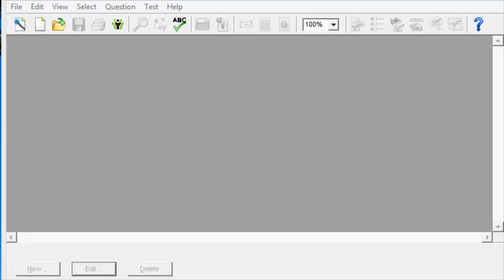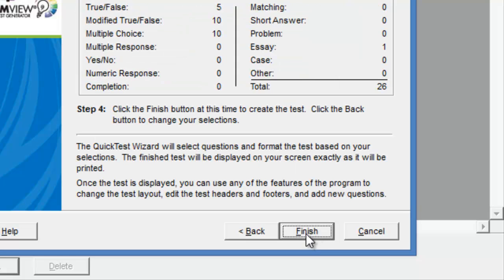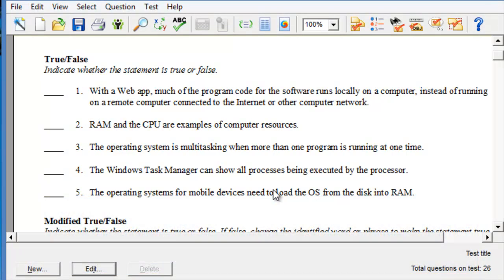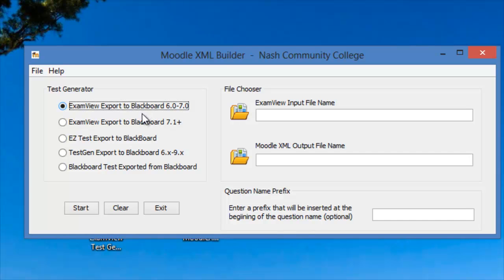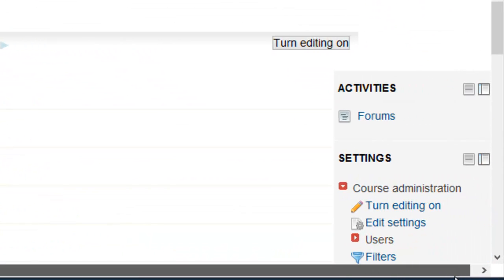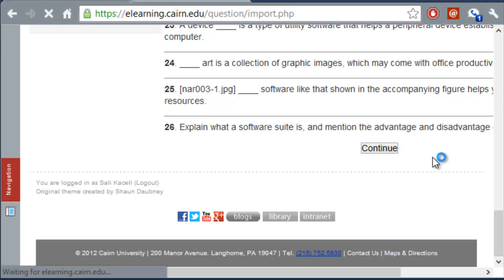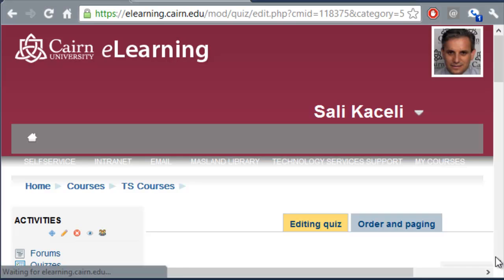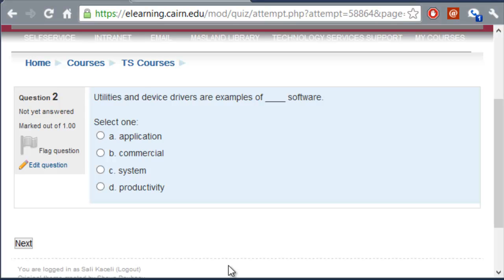Creating and importing quizzes or exams from ExamView to eLearning / Moodle™ Software Platform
Importing Examview questions in Moodle™ Software Platform.

Detailed step-by-step instructions on:
1. Creating a quiz or exam in ExamView
2. Exporting the quiz into Blackboard 6x format
3. to convert the Blackboard file into XML format.
4. Importing the quiz into eLearning
5. Using the imported questions into a quiz.